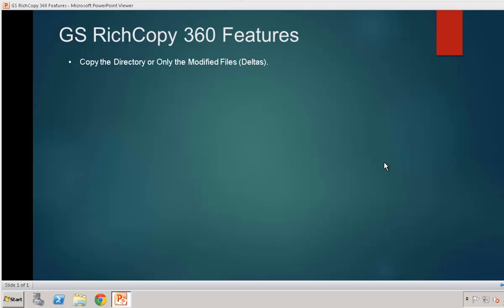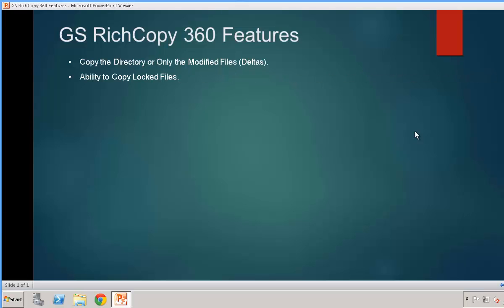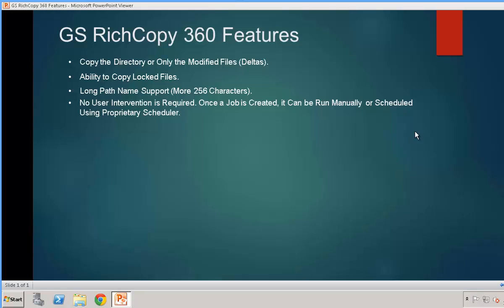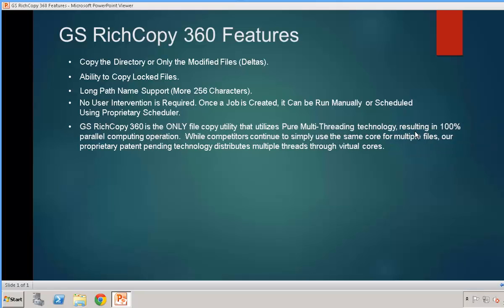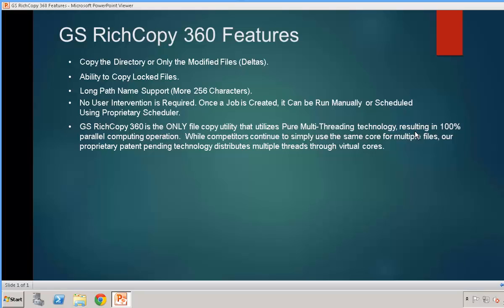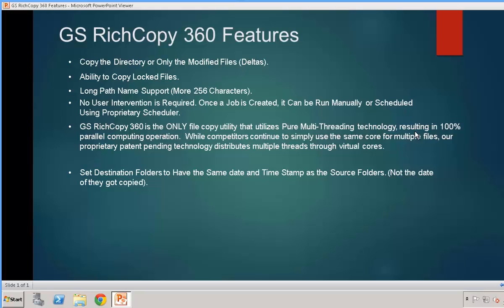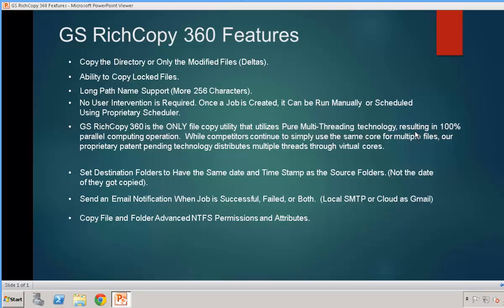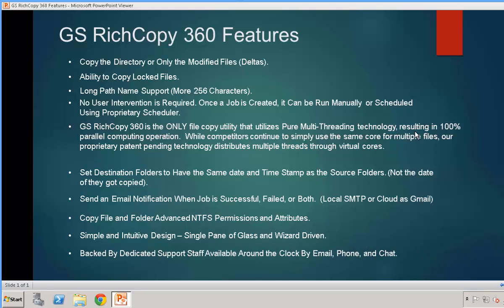GS RichCopy 360 Overview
This video gives a full overview of the many features that GS RichCopy 360  such as Multithreading, Long file name path support, NTFS permission copying, and many more